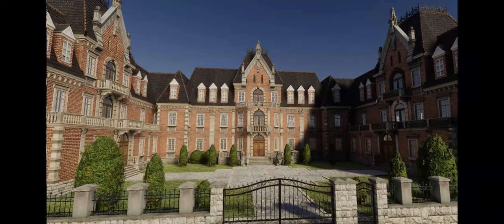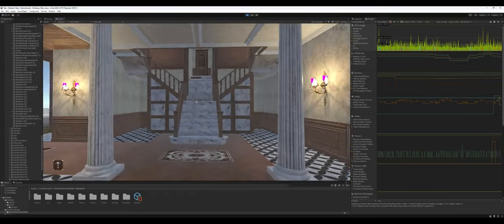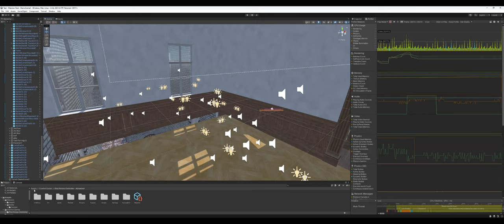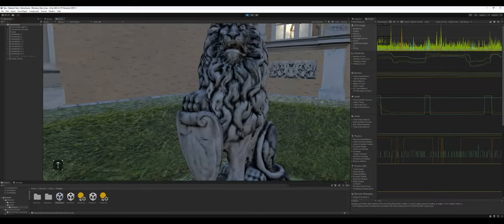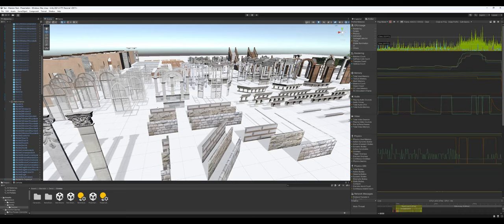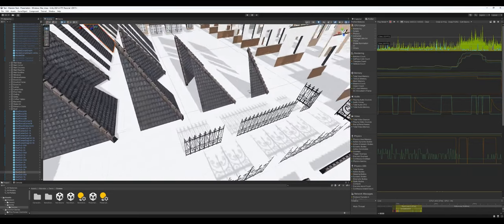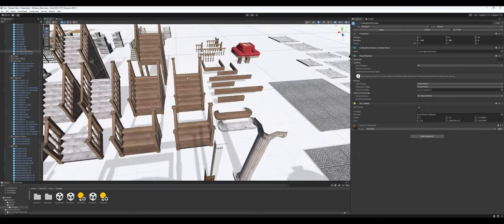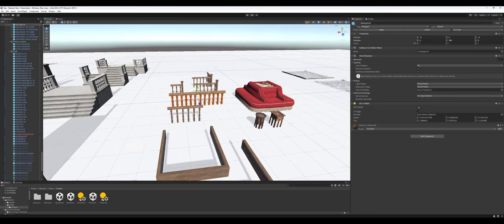Unity Asset Review - Mansion Pack